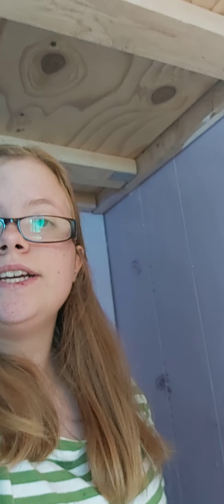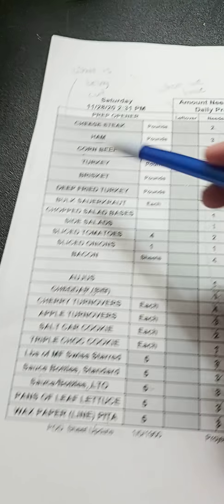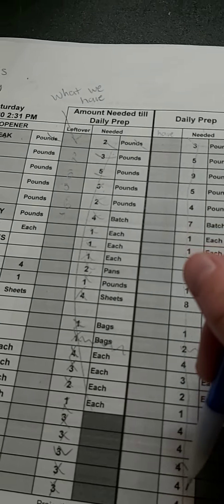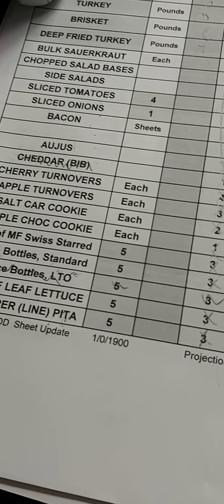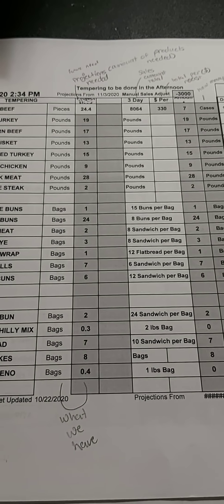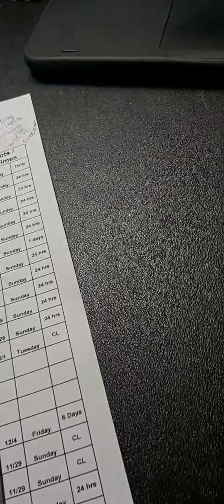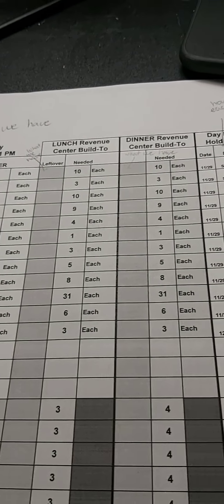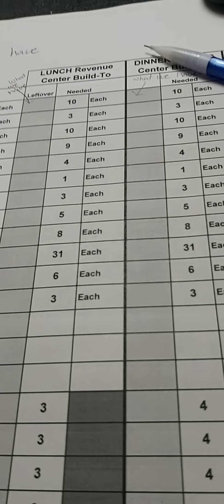Capstone Project How to do Video #2